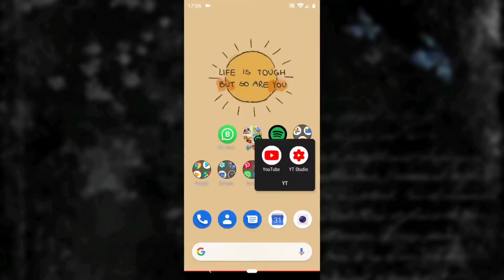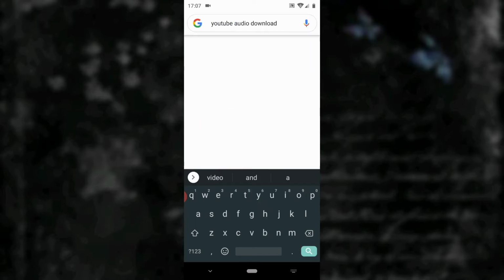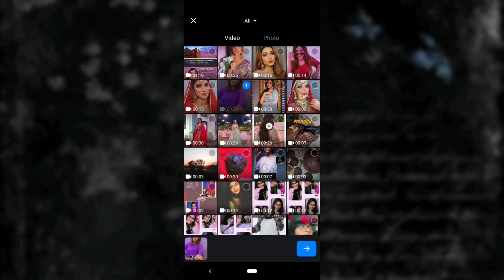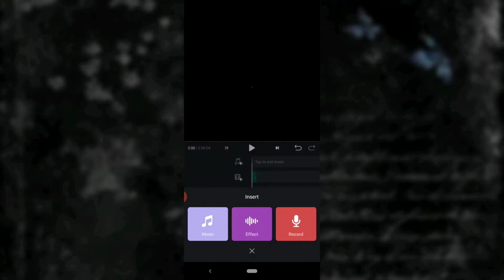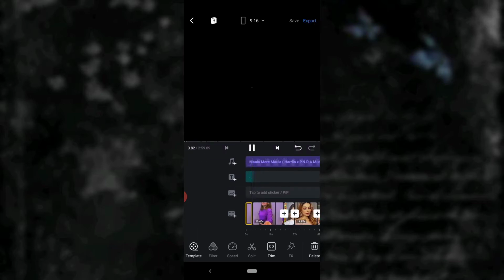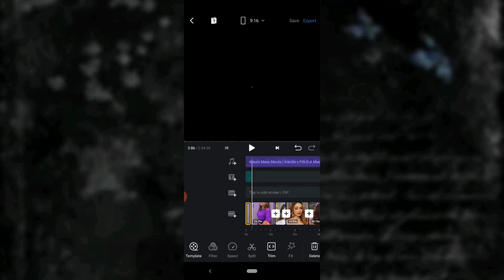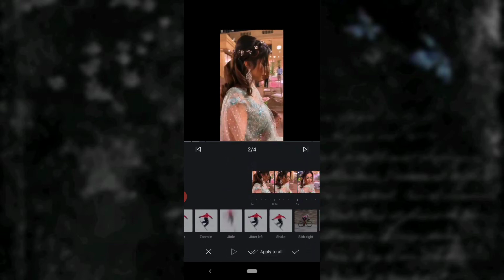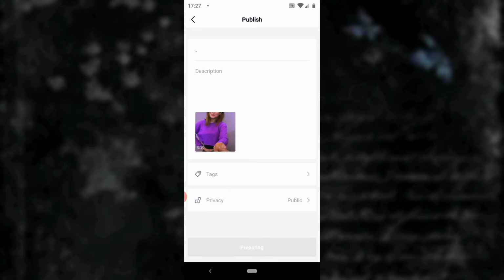How to make Aesthetic Instagram Reels | Aesthetic Videos Editing Tutorial | Tabiya Ekram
Hey Everyone,
Yasss! Thankyou so much for all the love.💕 I love each one of you.🥺💜
And yess, in today's video I've shared steps to make Aesthetic Instagram Reels.
●I hope this video will help you out in making aesthetic and creative instagram stories.

Also, you guys can interact with me on several socials -